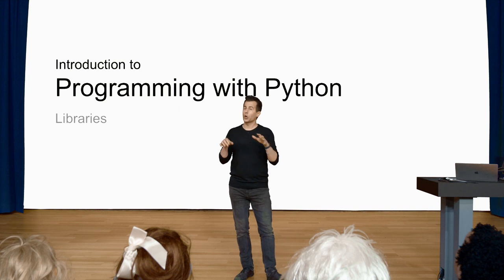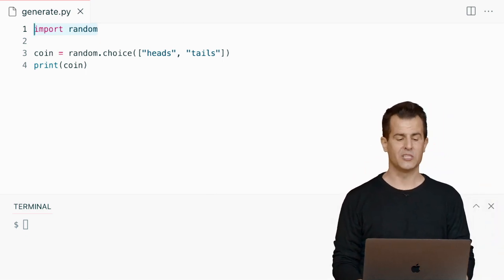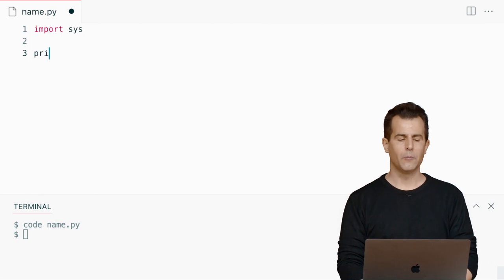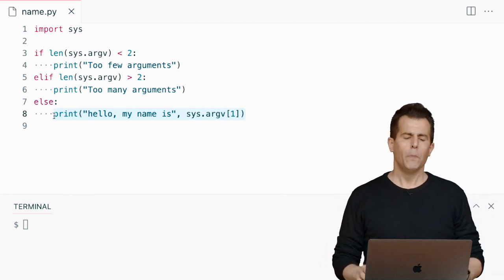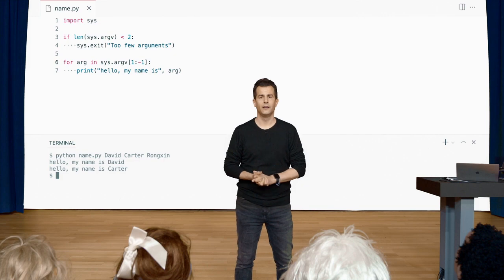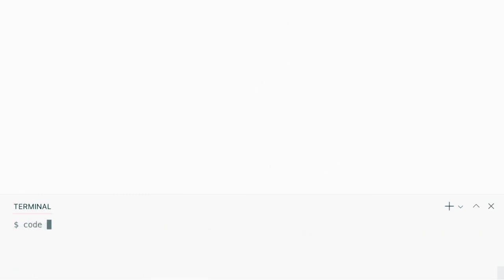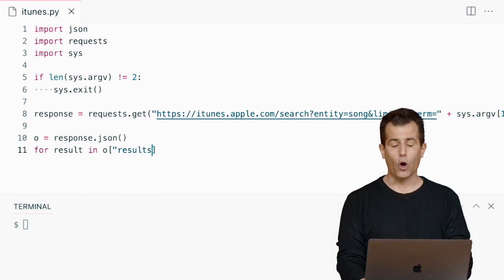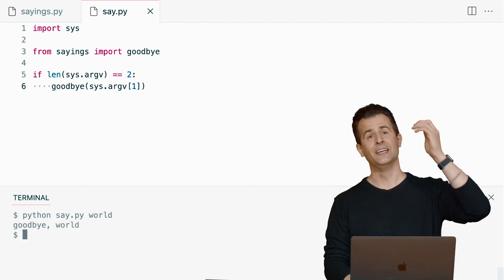CS50P | Aula 4 (Bibliotecas) - Introdução à Programação com Python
Curso de introdução à programação usando a linguagem Python da Universidade de Harvard.

Aula 4 - Bibliotecas

ÍNDICE

00:00:00 - Início
00:00:24 - Bibliotecas
00:00:54 - Módulos
00:03:13 - import
00:07:35 - from
00:11:23 - randint, shuffle
00:17:01 - estatísticas
00:19:13 - Argumentos da Linha de Comando, sys
00:32:59 - sys.exit
00:40:55 - Fatiamento (Slices)
00:44:41 - Pacotes, PyPI, pip
00:47:10 - cowsay
00:53:26 - APIs, requisições, JSON
01:10:06 - Bibliotecas Personalizadas

Uma introdução à programação usando uma linguagem chamada Python. Aprenda a ler e escrever código, bem como testá-lo e "depurá-lo". Projetado para estudantes com ou sem experiência prévia em programação que gostariam de aprender Python especificamente.

Aprenda sobre funções, argumentos e valores de retorno (oh céus!); variáveis e tipos; condicionais e expressões booleanas; e loops.

Aprenda como tratar exceções, encontrar e corrigir erros, e escrever testes unitários; usar bibliotecas de terceiros; validar e extrair dados com expressões regulares; modelar entidades do mundo real com classes, objetos, métodos e propriedades; e ler e escrever arquivos.